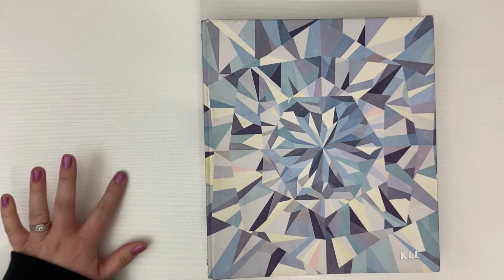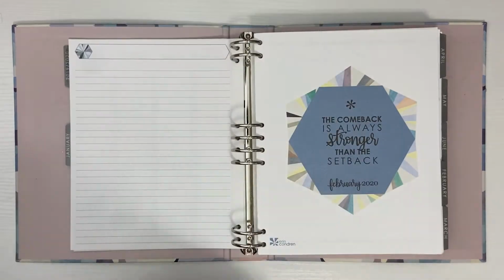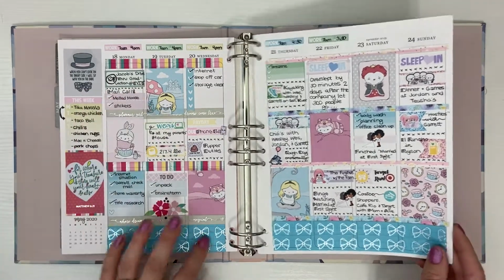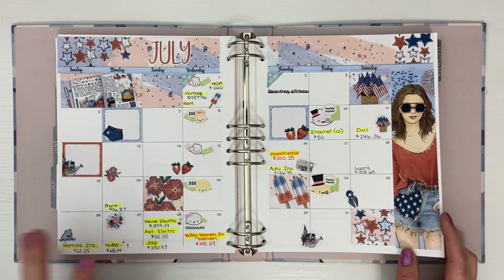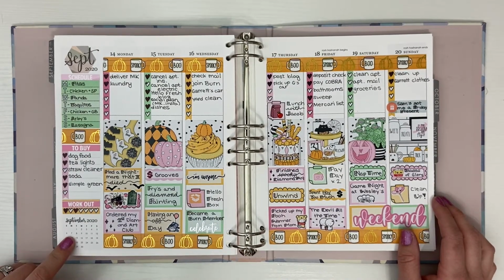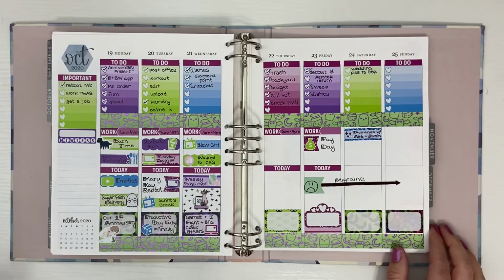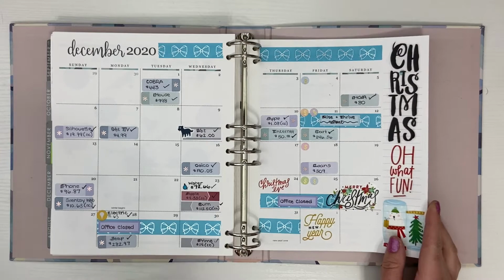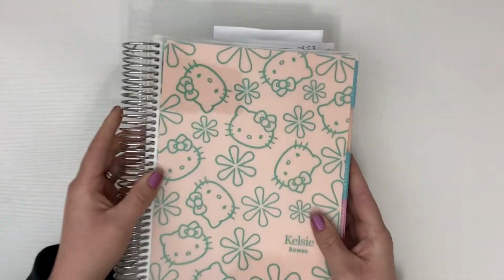2020 Planner Flip Through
► STICKER SHOPS MENTIONED ◄
Glam Planner:

No White Space Stickers